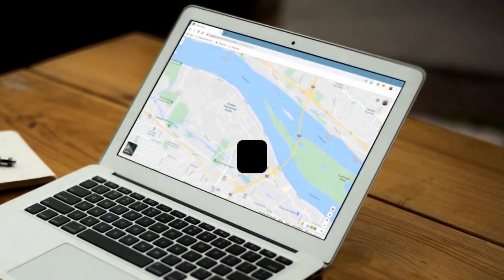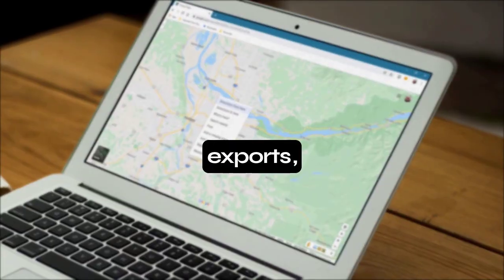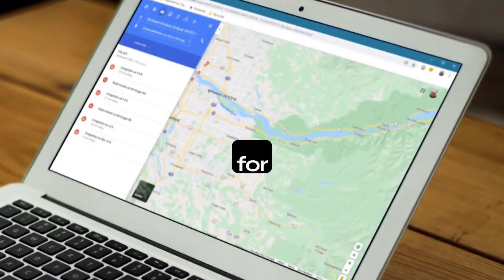How To Transfer Instagram Posts & Stories To Google Photos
Learn how to transfer your Instagram posts and stories directly to Google Photos. Quick and easy steps to back up all your memories safely.